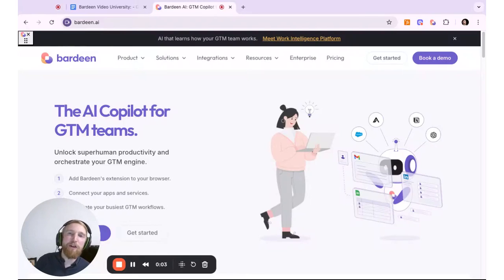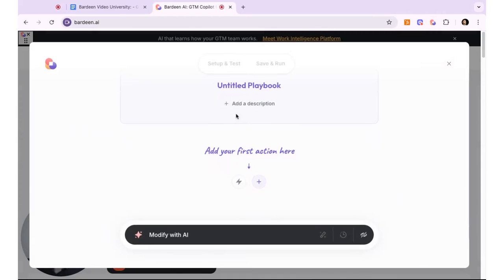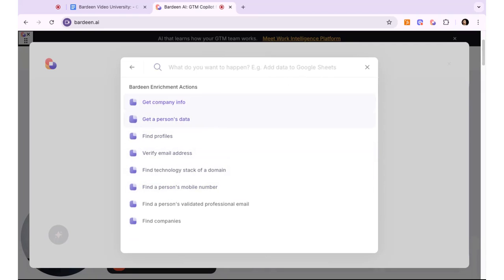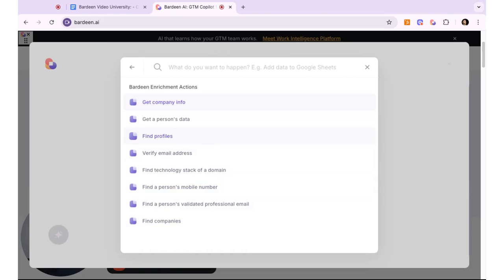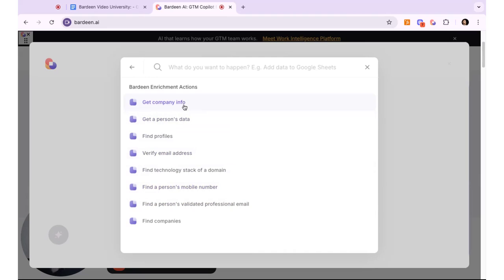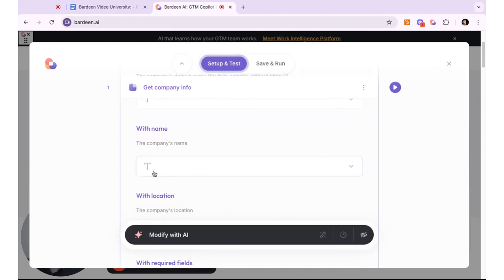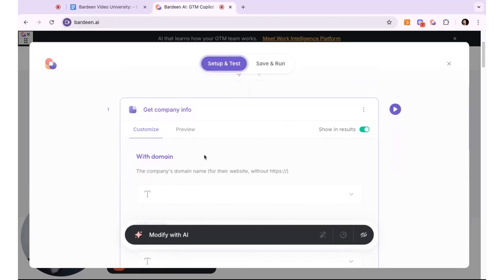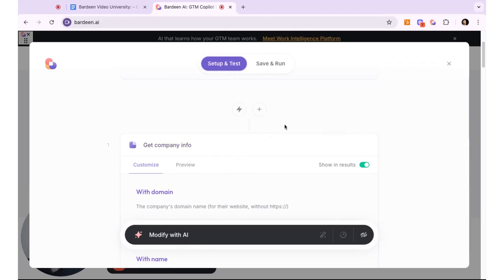How to Use Enrichment - Bardeen Video University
📖  Bardeen Video University - Tutorial 3.2.3

This video tutorial covers how to use enrichments in Bardeen to gather detailed data on contacts and companies. You'll learn how to access enrichment options in the Bardeen Chrome extension and use them to find company info, verify emails, discover tech stacks, and more. The video explains how Bardeen pulls data from multiple providers to increase accuracy and how to improve results by providing more input data. It also walks through examples like finding validated professional emails, mobile numbers, and using sources like LinkedIn, Crunchbase, and G2.